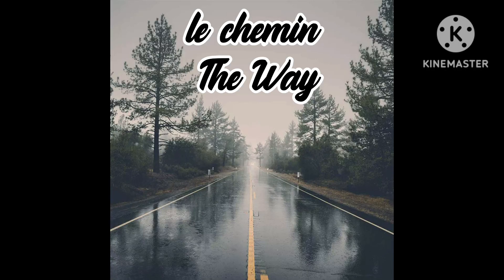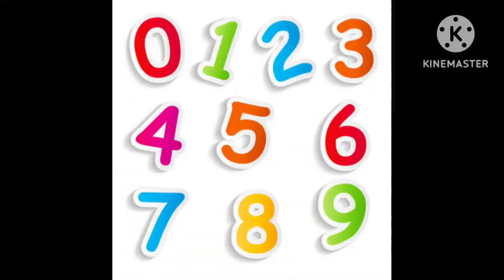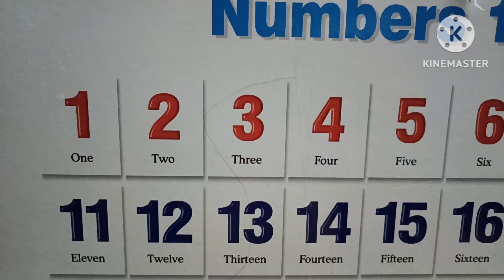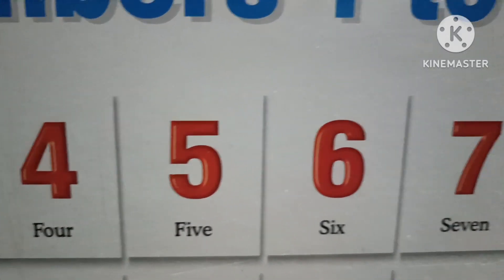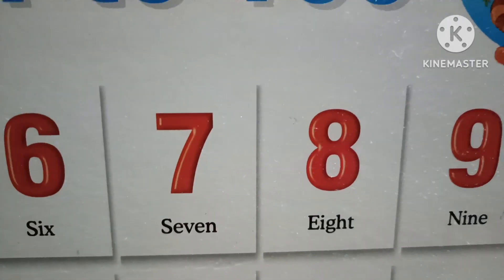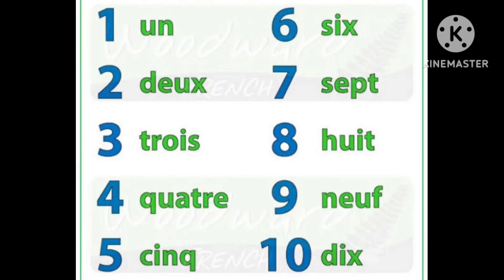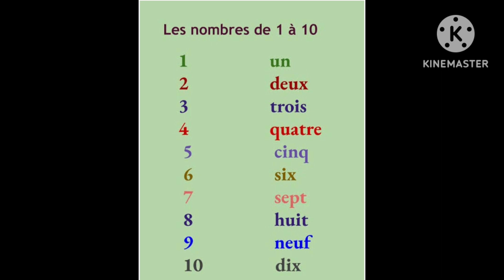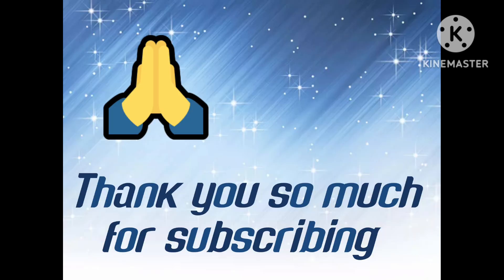numbers in french#lechemin#les nombres#frenchforbeginners#numbers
leaning any language is interesting
to learn a language is to have one more window from which to look at the world
this video is for beginners